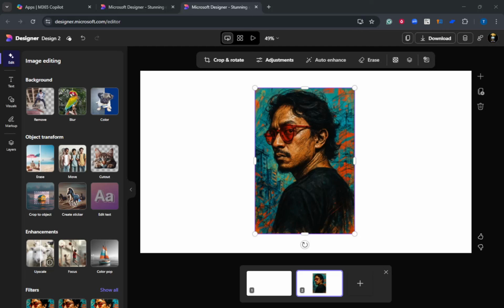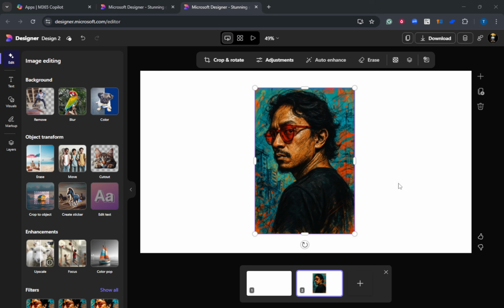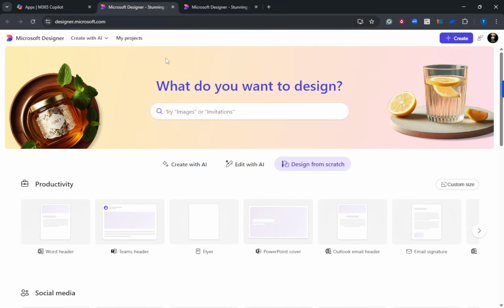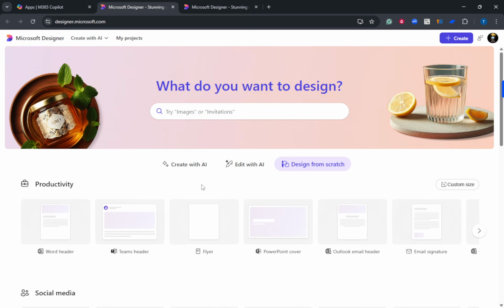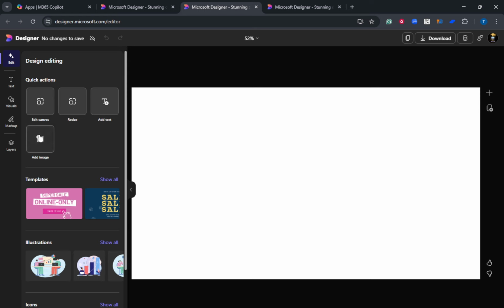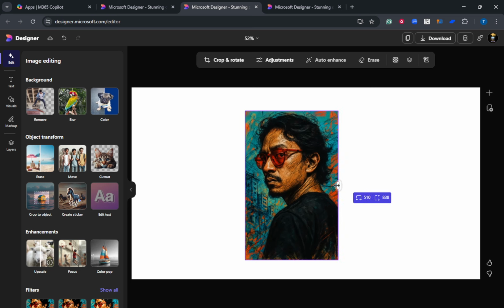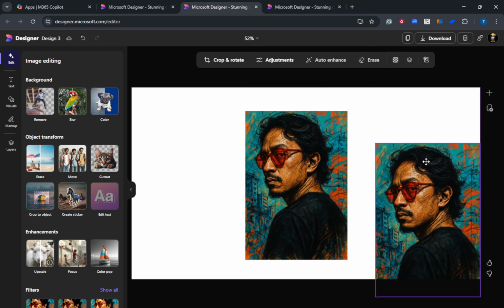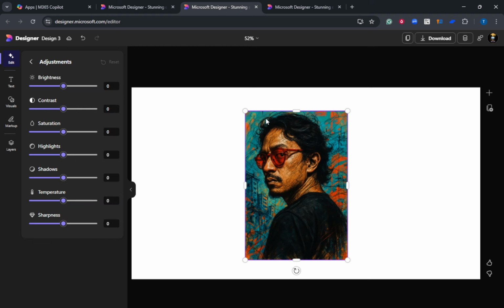How to Upload your own Images to Microsoft Designer [2026 Full Guide]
How to Upload your own Images to Microsoft Designer

In this video, we show you exactly how to upload your own images to Microsoft Designer to personalize your creative projects and integrate custom brand assets. We examine the core concepts of asset management and the implementation of user-provided media within an AI-driven design environment.

Mastering this specific tool improves workflow, organization, and project quality by allowing you to blend unique photography or corporate logos with generative AI templates. We utilize the dashboard to manage your media library and navigate the account settings to ensure your cloud storage is properly configured for high-resolution file handling, which is vital for maintaining professional visual standards. By establishing a library of custom imagery, you bridge the gap between automated design and authentic personal or brand identity.